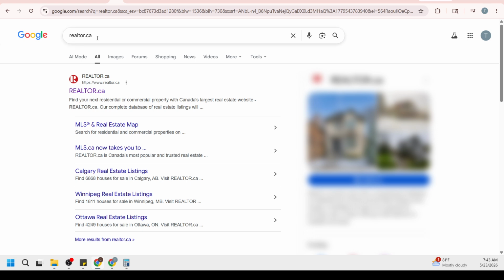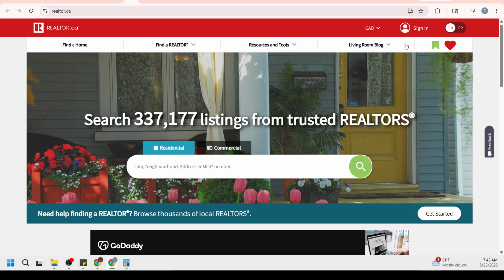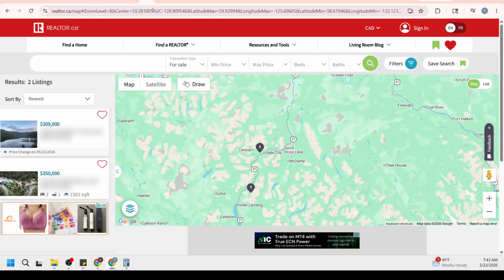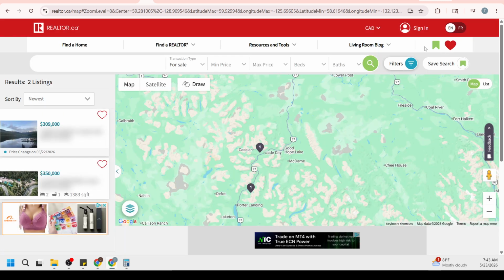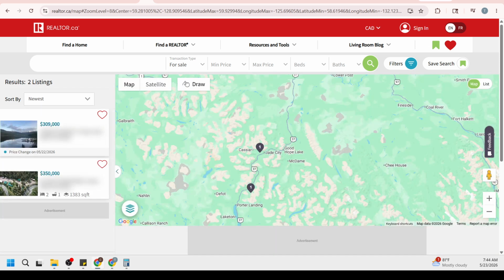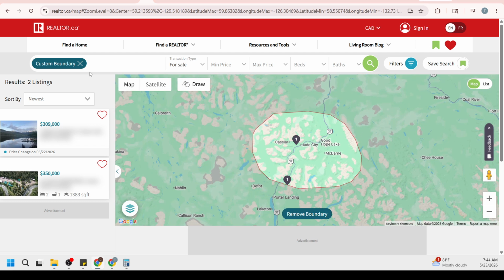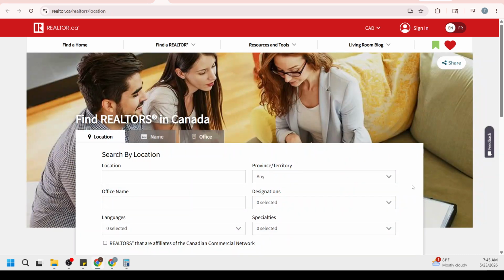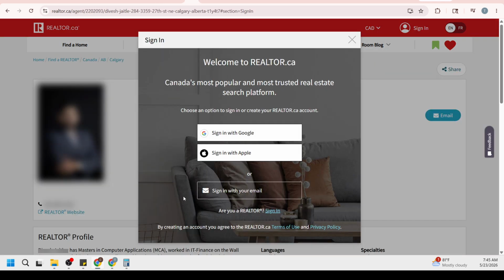How to Use Realtor.ca [2026 Full Guide]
How to Use Realtor.ca

In this video, we show you exactly how to use Realtor.ca to streamline your real estate search and transactions. Mastering Realtor.ca can significantly enhance your property buying or selling experience, providing you with streamlined access to listings, market insights, and valuable resources.

Understanding how to navigate Realtor.ca is crucial for anyone in the real estate market. By utilizing its features effectively, we can leverage powerful tools to find listings that meet specific criteria, analyze market trends, and connect with real estate professionals, ultimately ensuring informed decisions throughout the buying or selling process.

Technical Specs:
Software: Realtor.ca; Feature: Real Estate Search & Market Insights